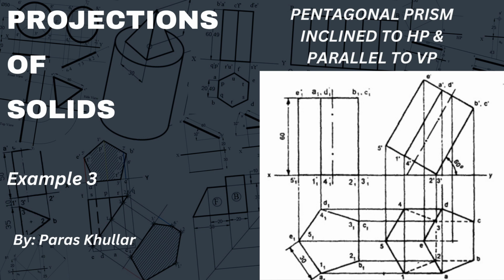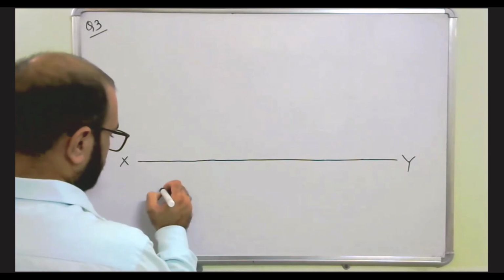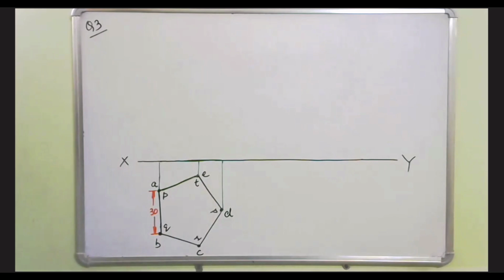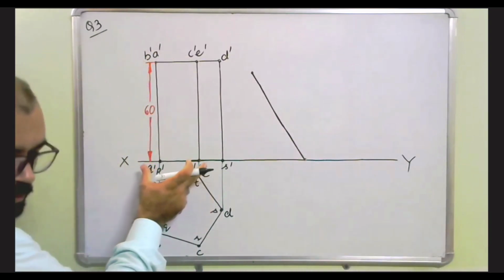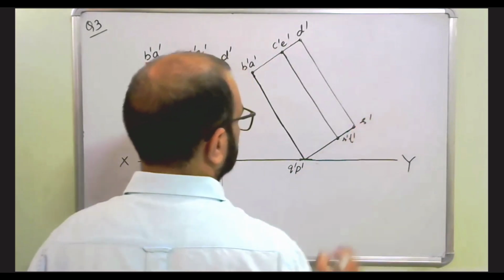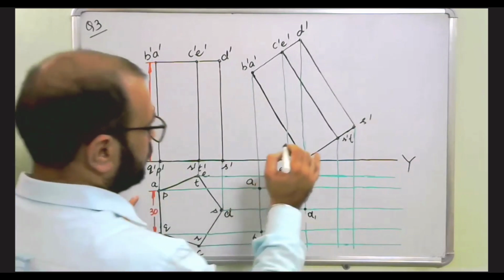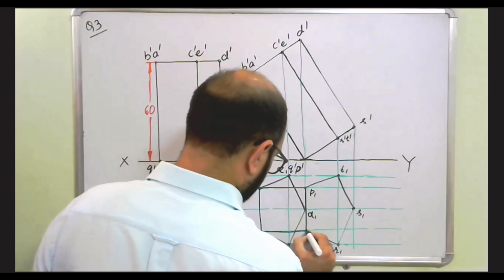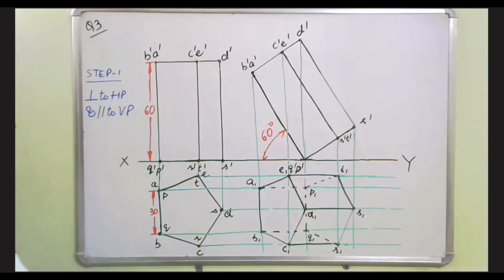Projections of solids in engineering drawing | Pentagonal Prism Inclined to HP & Parallel to VP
Question: A pentagonal prism with side of base 30mm and axis 60mm long is resting with an edge of its base on HP, such that the rectangular face containing that edge is inclined at 60ᴼ to HP. Draw the projections of the prism when its axis is parallel to VP.
Autocad projection
Autocad
Top view engineering drawing
Projection of solids in engineering drawing
Plane parallel to VP
Projection of various points are given in figure
Projection of point important questions
Third angle projection drawing
Identification of surfaces in engineering drawing
Orthographic projection
Types of lines in engineering drawing
Development of surfaces in engineering drawing
Development of square prism
Pentagonal prism autocad
Projection of lamina engineering drawing
Projection of planes problems
Projection of plane surface
Projection of planes in engineering drawing
Planes in engineering drawing
Cad projection of planes
How to draw projection of planes
Projection of pentagonal prism
How to draw pentagonal prism
Pentagonal prism autocad
Pentagonal prism engineering drawing
Two point perspective engineering drawing
One point perspective engineering drawing
Point engineering drawing
Perspective view engineering graphics
Two point perspective drawing civil engineering
Perspective drawing in autocad
How to make 2 point perspective in autocad
Projection of planes problem
Plane rotation method in engineering graphics
True shape in engineering drawing
Plane perpendicular to both hp and vp
Engineering drawing points and lines
Projections of solids in engineering drawing
TOPICS OF ENGINEERING DRAWING
S. No. Name of Topic/ Command Link for the Video

Examples of Various Topics of Engineering Drawing